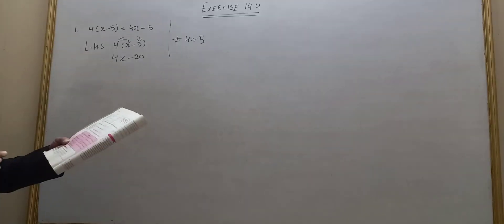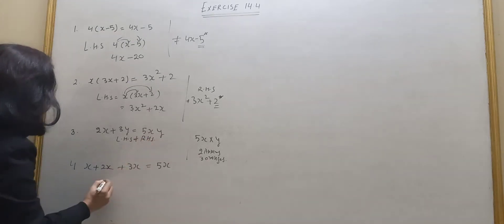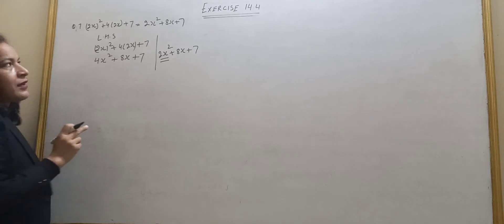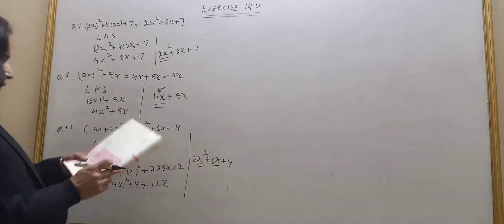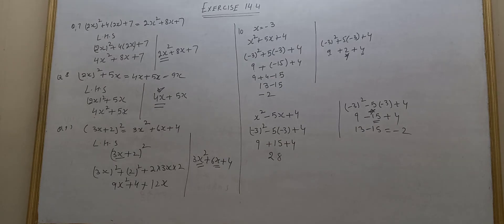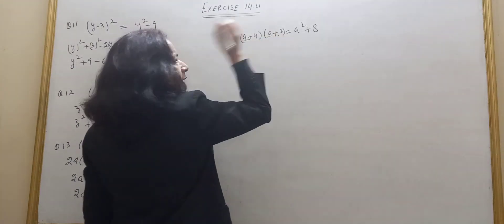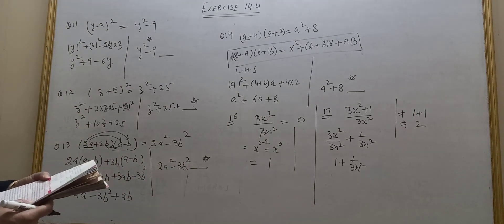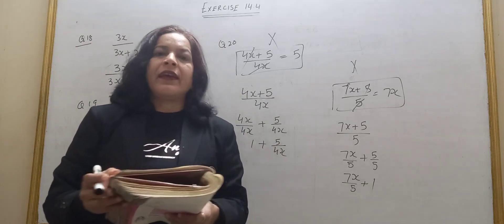Ex 14.4 class 8th all question